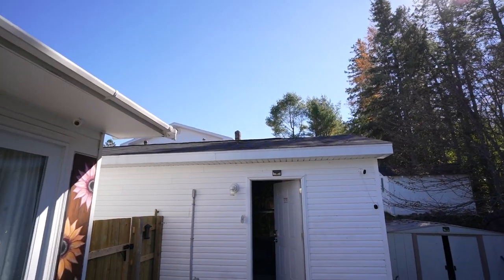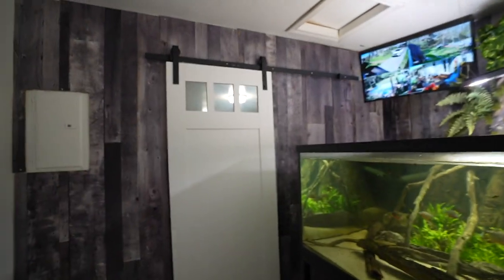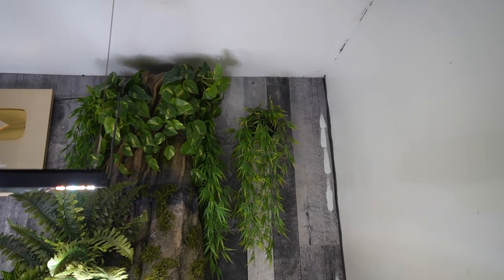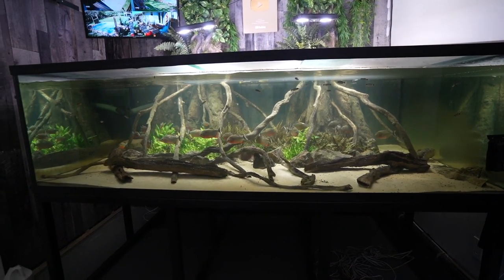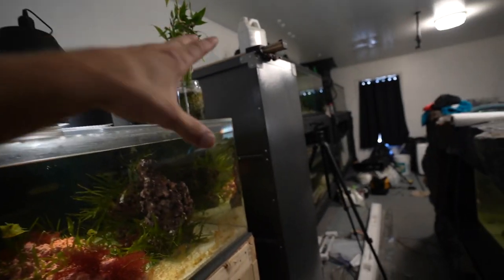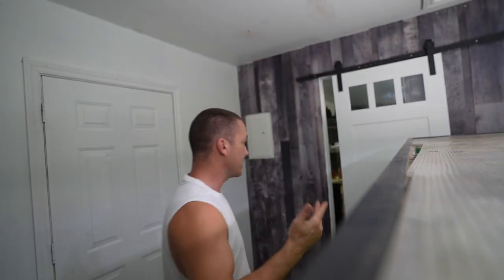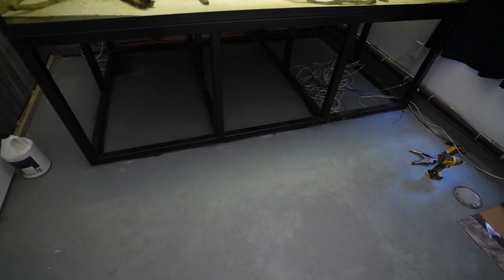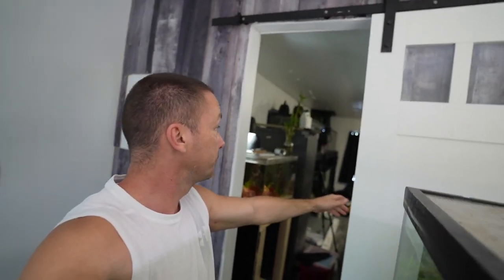AQUARIUM GALLERY IS BACK!!!